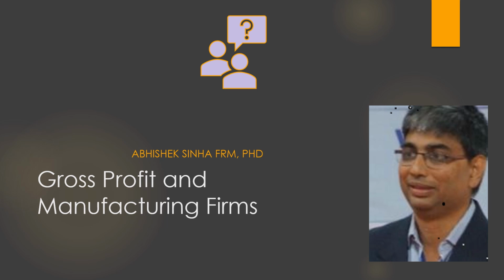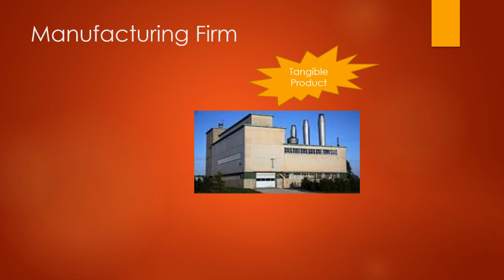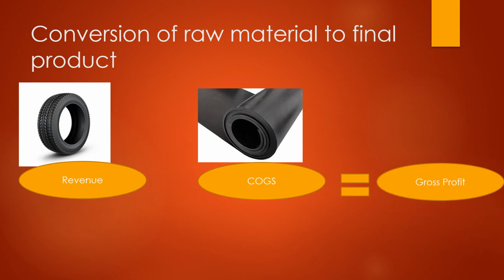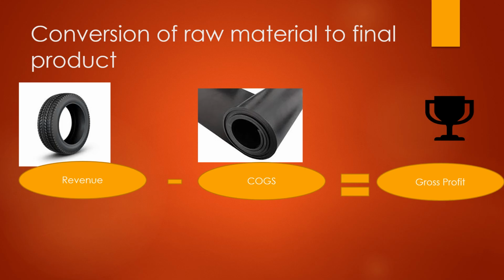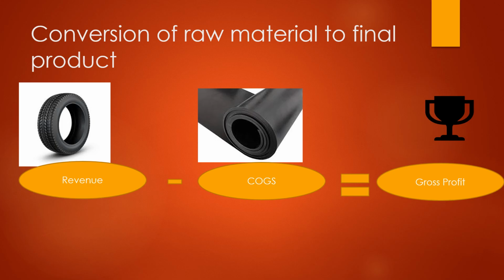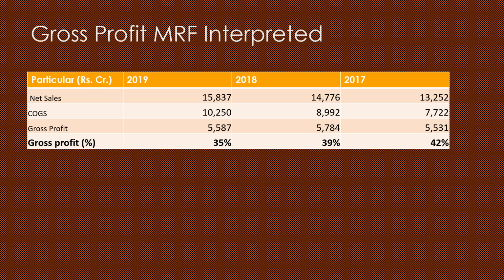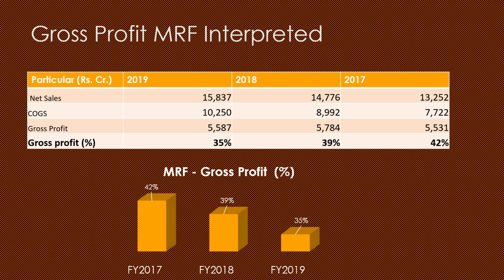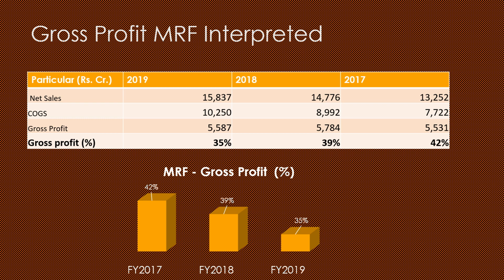Gross Profit and its significance for manufacturing firms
In the last video I explained Gross Profit. In this video, I demonstrate how analysts can understand the impact of changing raw material prices using MRF as an example. Please feel fee to suggest any topics that interest you and you want me to explain it for the next video.